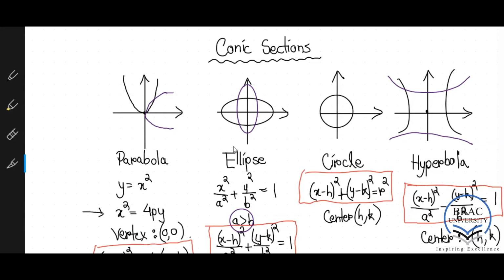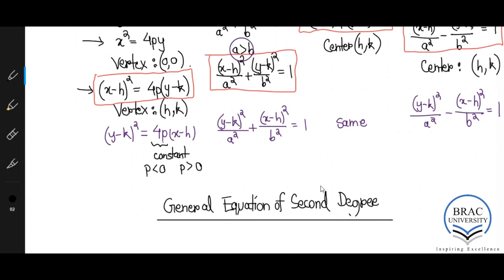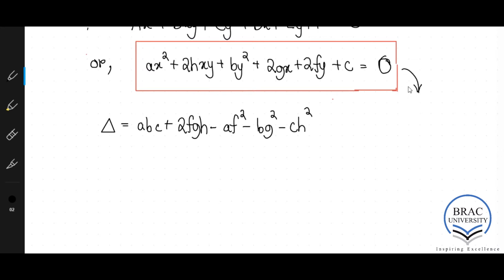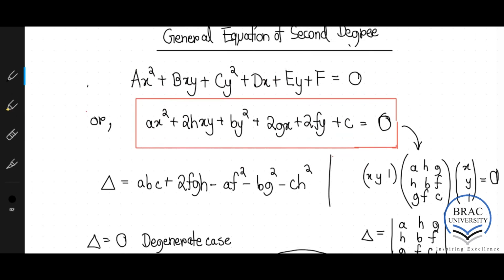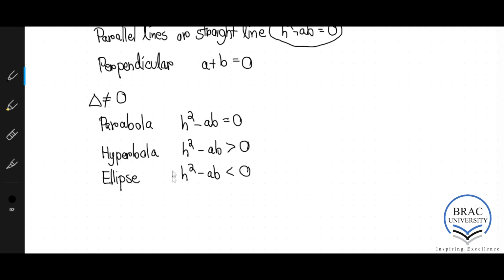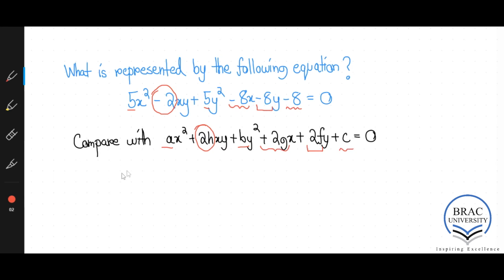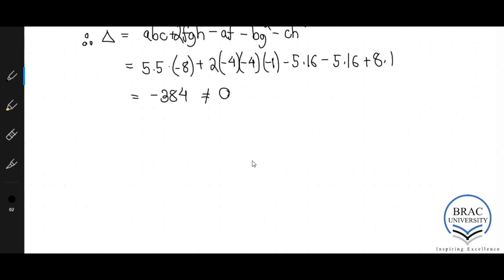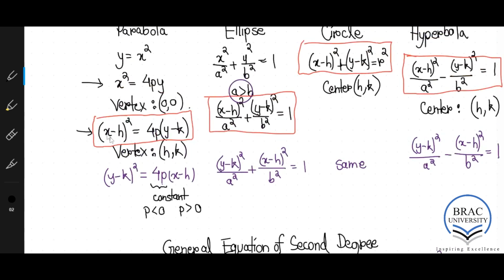General Equation of Second Degree